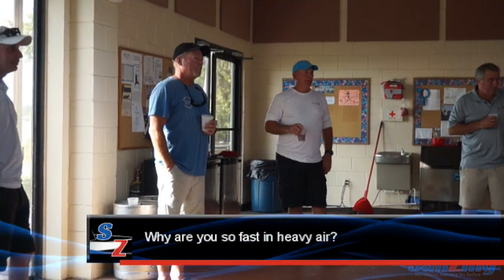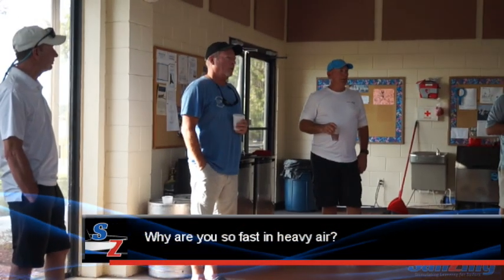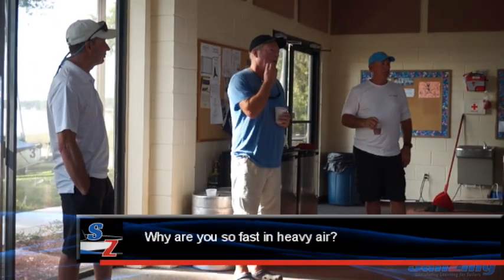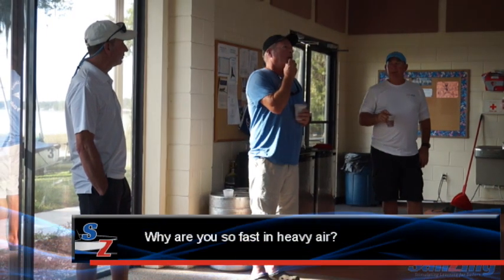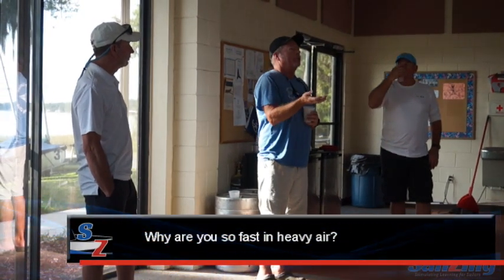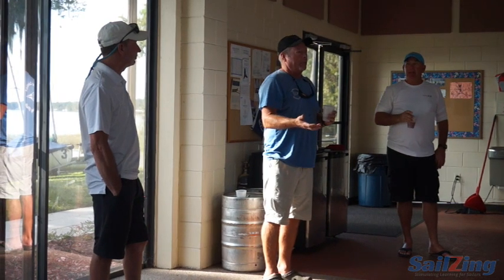Heavy Air Boat Speed: Sheet Harder and Drop Traveler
Insights from Jeremy Pape, top MC sailor, on sailing fast in heavy air, even when overpowered. Depowering  with vang is not enough.  Sheet the main hard to flatten it and drop the traveler.

See more about this topic in our post at SAILZING.com.